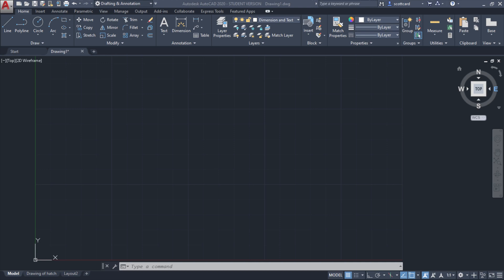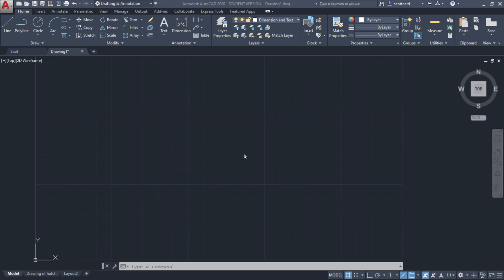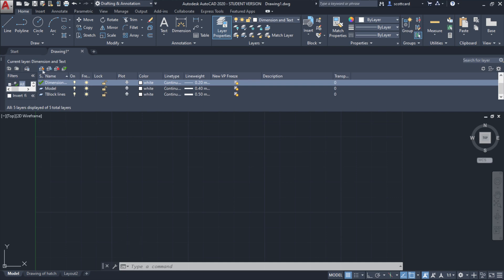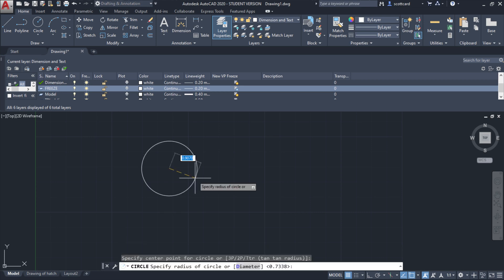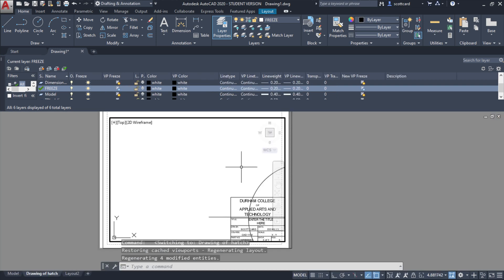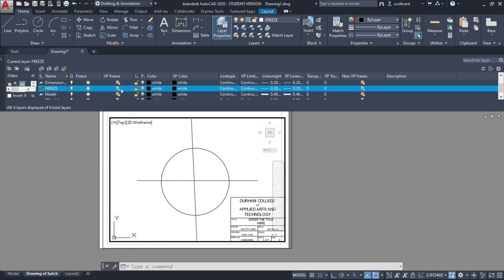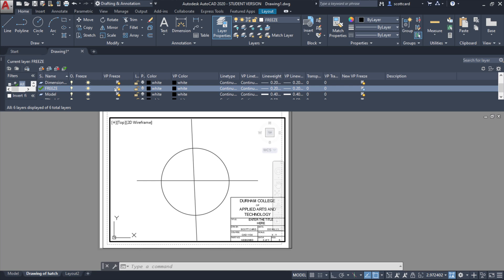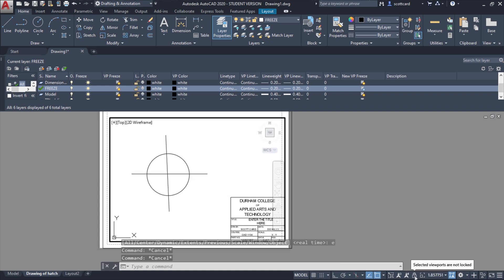AutoCAD Layout Missing?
Drawing does not appear in the layout? Missing lines? Want to change the color of lines in the layout? Check your LAYER settings. You may also need to make a view port. Not knowing where to look for the problem can be frustrating but this video should help.

Missing Layout
Missing Paper Space
Scott Card

wwws.northshore-innovation.ca